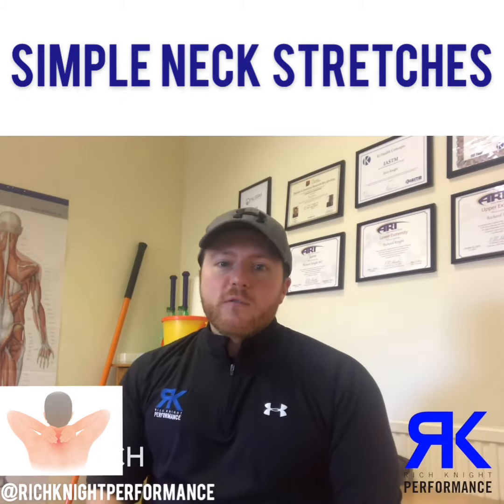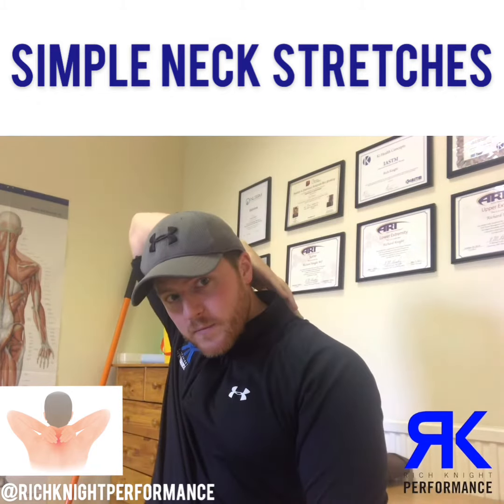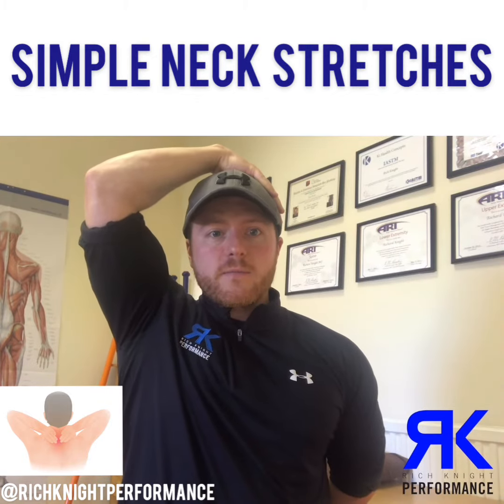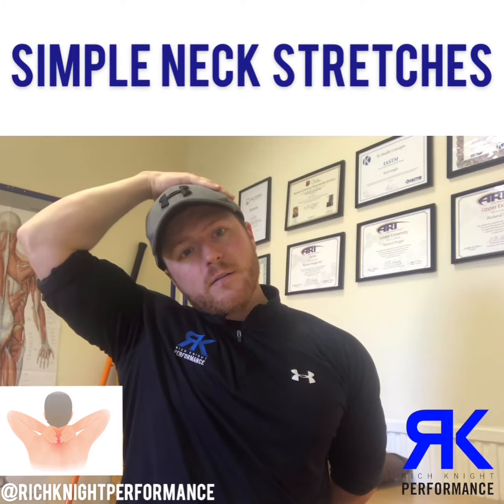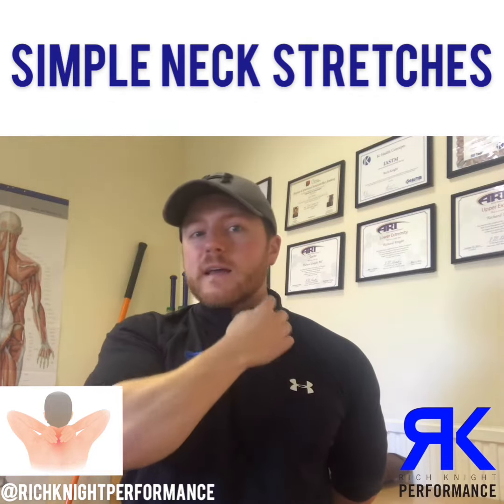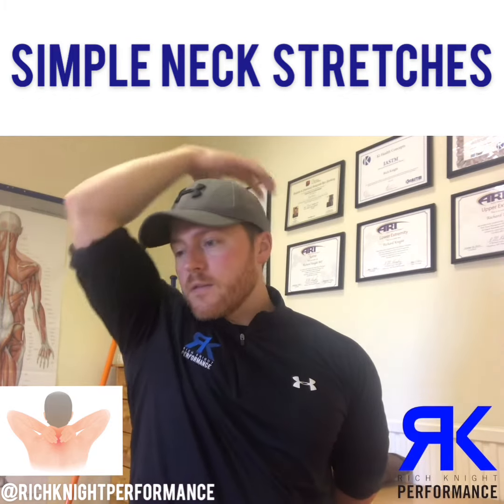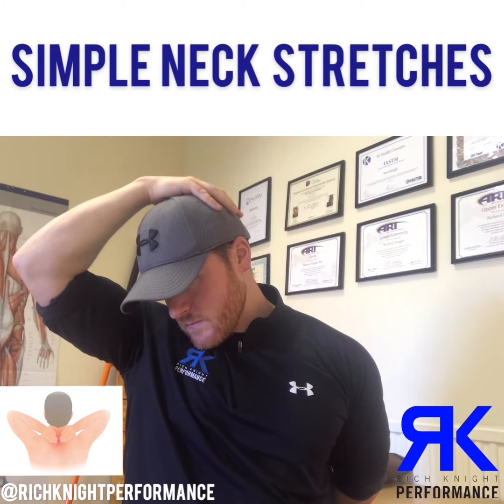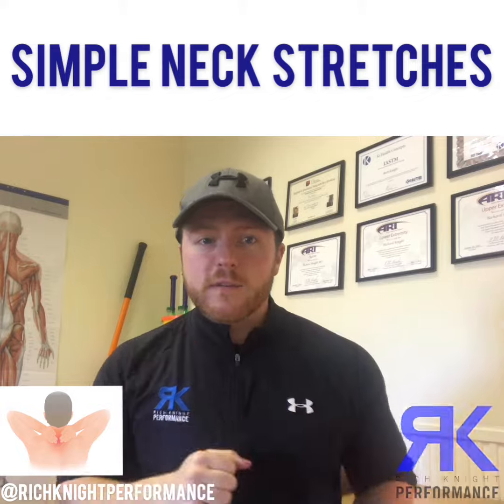Simple Neck Stretches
Todays video is 2 simple neck stretches. One for the traps and the other for the levator scap! Two muscles that could be playing up if you're working from home in the current climate or looking at your phone too much.

First stretch in video shows the trap stretch which also targets the
scalene and SCM.

• Place arm behind the back.
• Look forward and reach over and place your hand on the opposite side of your head.
• Slowly bend head forwards
• Pretend you're a little tea pot! 👀

Second part of video shows a stretch which targets the Levator Scap

• Place arm behind the back again
• Rotate head away from the arm that's behind the back.
• Bend your head down and away. Imagine taking your chin towards the opposite knee.